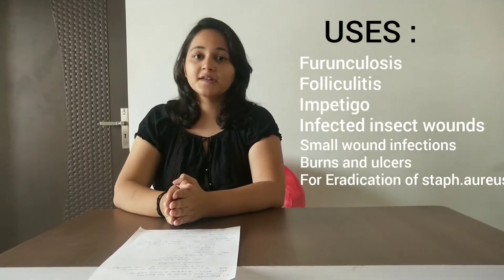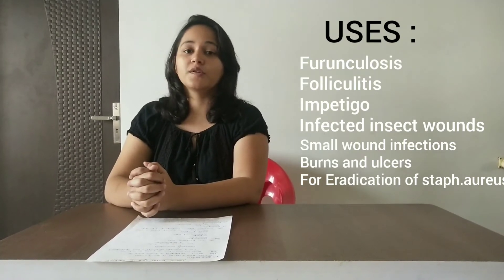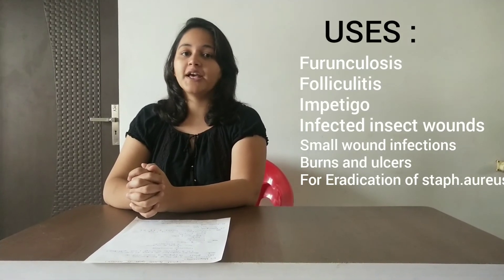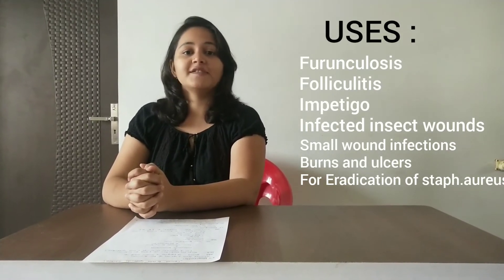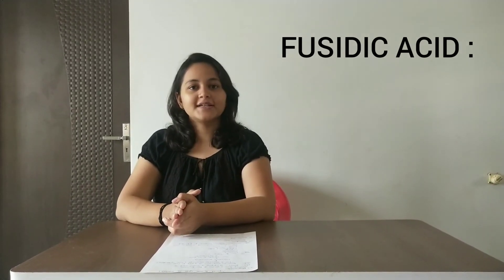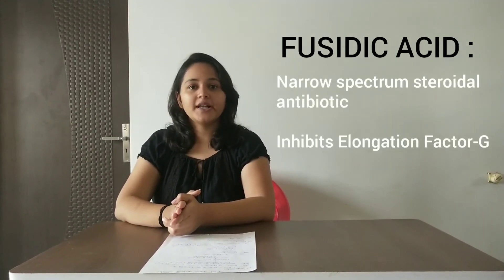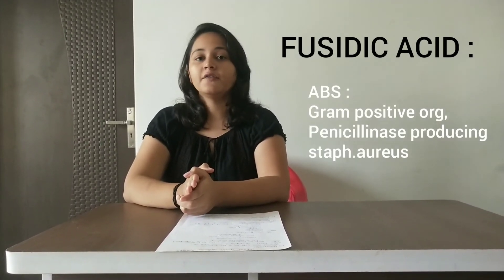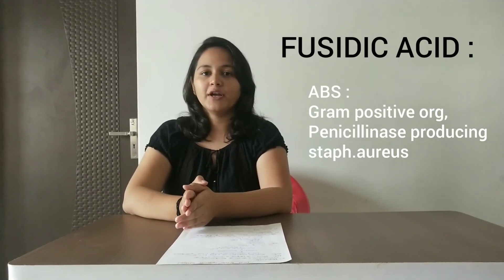TOPICAL PROTEIN SYNTHESIS INHIBITORS ( MUPIROCIN, PUROMYCIN AND FUSIDIC ACID)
In this video we have discussed about topical Protein synthesis inhibitors from the antimicrobial pharmacology

Hope you enjoyed the studies .